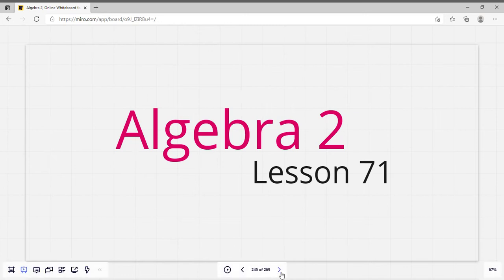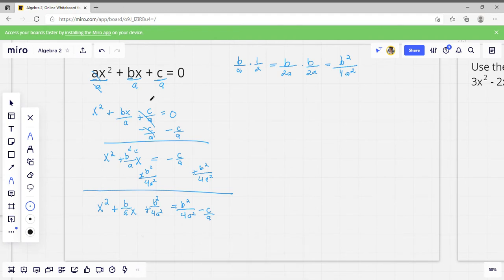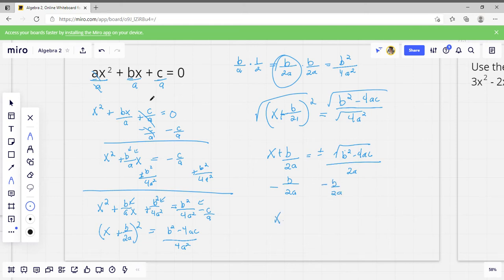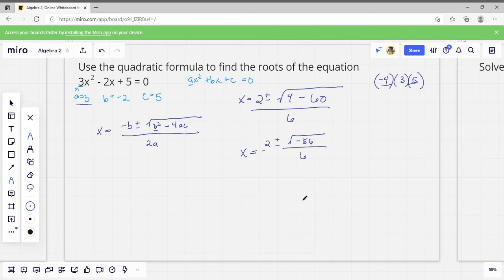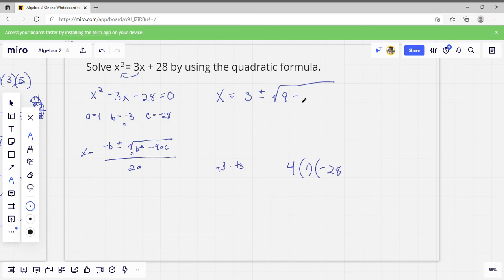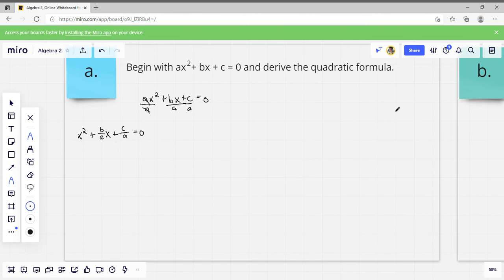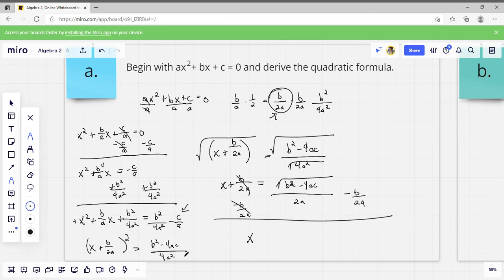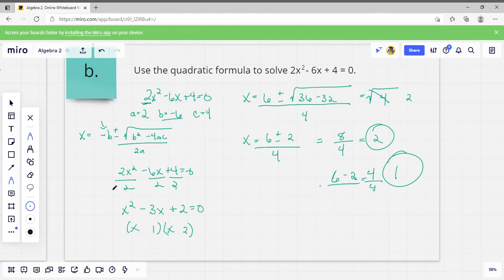Algebra 2 Lesson 71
Lesson 71
Quadratic Formula